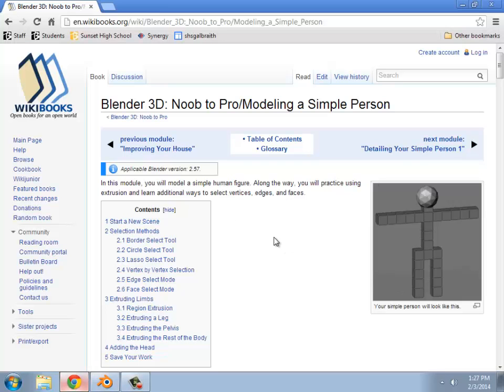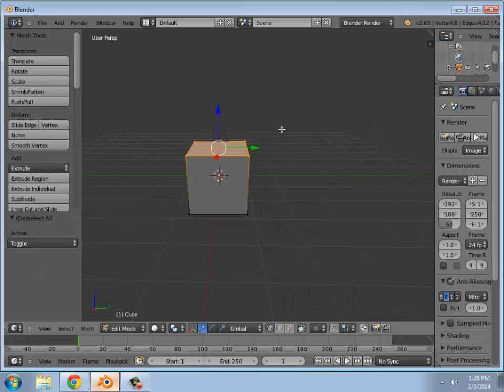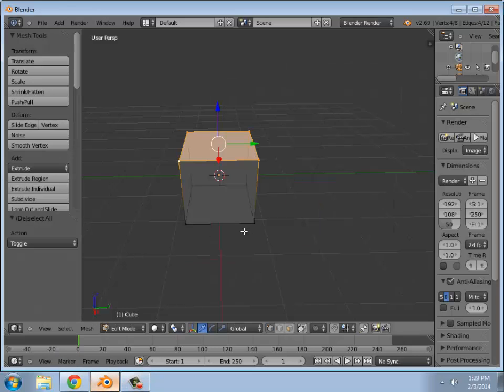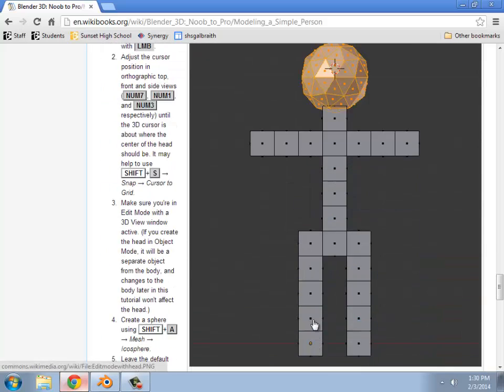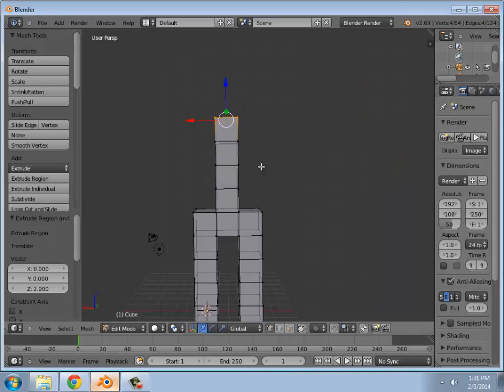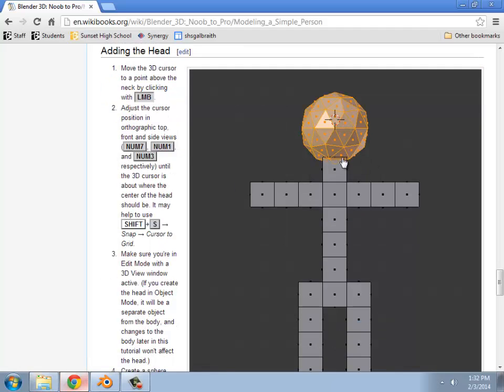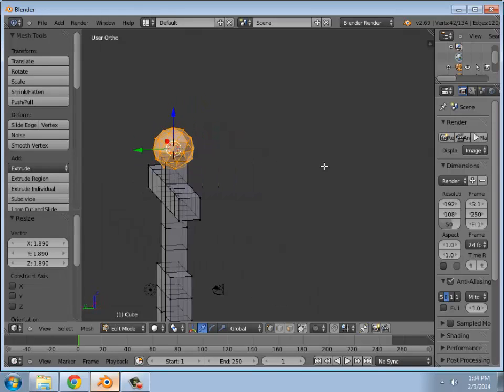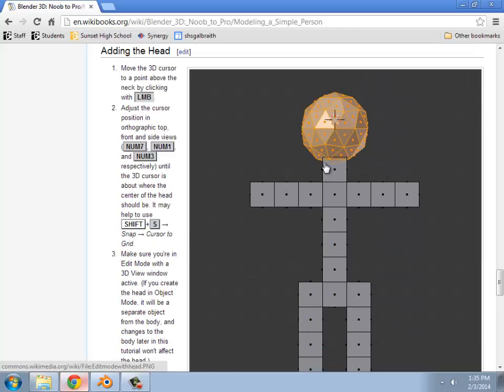Person: Part 1